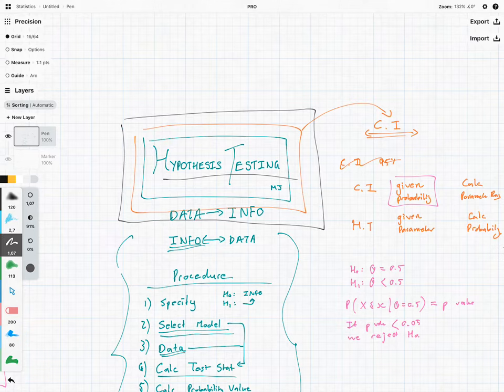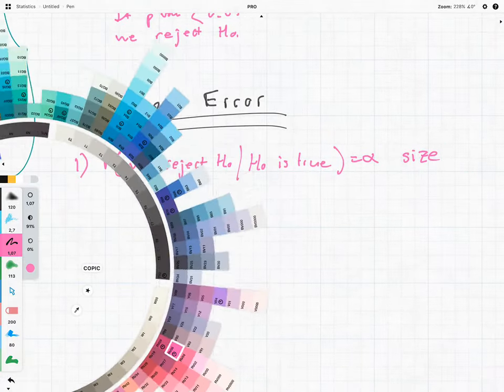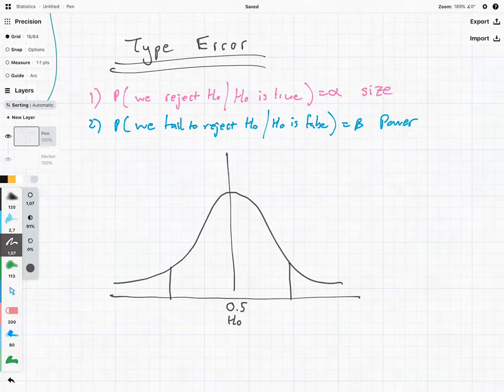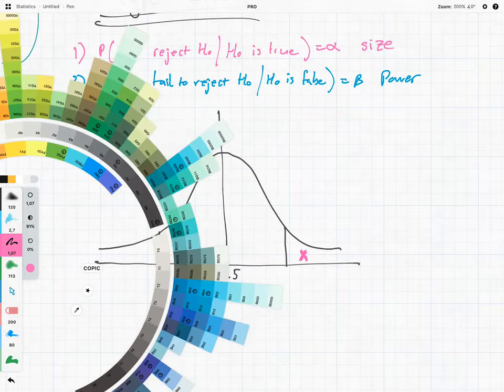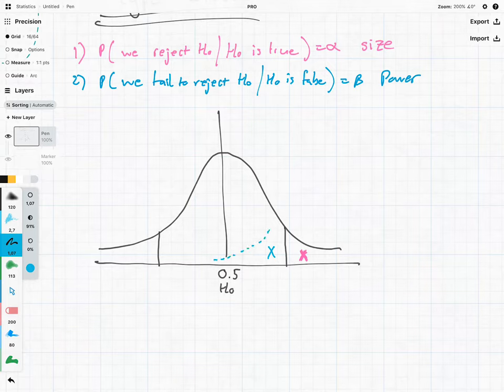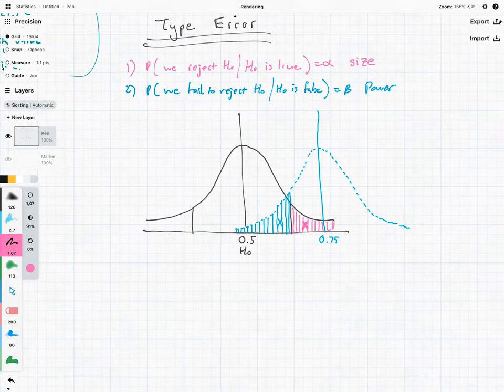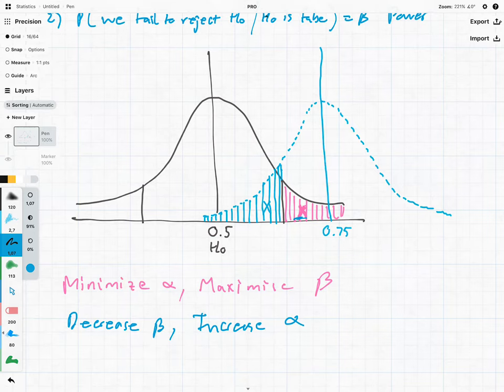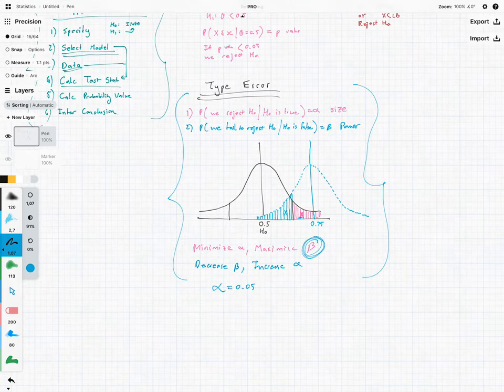Types of Errors in Hypothesis Testing | TUTORIAL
Course Content
1) Exploratory Data Analysis
2) Probability Theory
3) Random Variables
4) Distributions
5) Generating Functions
6) Joint Distributions
7) Conditional Expectations
8) CLT
9) Sampling & Inference
10) Point Estimation
11) Confidence Intervals
12) Hypothesis Testing
13) Regression and Correlation
14) ANOVA

For exams:
Exam P
CS1
Formerly CT3

[TUT] Type I Error, The Size of the Test

Hypothesis Testing is prone to two types of errors. In this tutorial, we will discuss Type I, and in the next tutorial, we will discuss Type II.

Type I, also known as the size of the test is formally stated as:
The probability that we reject the null hypothesis given that the hypothesis is true. We use the Greek letter of alpha to represent this value.

The null hypothesis is a guess of a random variable. The greater the difference between the observed value and the null hypothesis, the more likely the null hypothesis is false, but the null hypothesis is never false with absolute certainty because it follows the normal distribution. The normal distribution has infinite limits, and thus each value has a likelihood of occurring.

Practically the normal distribution has thin tails meaning that not much probability weight is kept in the tails. This means we can create reasonably narrow confidence intervals that are statistically significant. A Type I error occurs when the parameter does have an expected value that is equal to the null hypothesis, but due to statistical fluctuation, it is observed to have a value that exceeds the confidence interval.

Traditionally we can control the probability of the Type I error by stating that we want our confidence interval to be 95%. This means that alpha is equal to 5% and we use this value to calculate what the confidence values should be.

Sometimes we might reduce Type I error by making our confidence interval 99%. However, this increases the width of the confidence interval and increases the probability of a Type II error which we shall discuss in the next tutorial.

The terminology might be tricky. I’ve used terms like confidence intervals here, but in the video, I refer to them as critical regions. You must be familiar with both.

Check out the video for another look at these errors and more tutorials on statistics, make sure to check out Actuarial Statistics on Udemy.

[TUT] Type II Error, The Power of the Test

Hypothesis Testing is prone to two types of errors. In this tutorial, we will discuss Type II, and in previous tutorial, we discussed Type I.

Type II, also known as the power of the test is formally stated as:
The probability that we fail to reject the null hypothesis given that the null hypothesis is false. We use the Greek letter of beta to represent this value.

Remember from the last tutorial; the null hypothesis is a guess of a random variable. The smaller the difference between the observed value and the null hypothesis, the more likely the null hypothesis is true, but the null hypothesis is never true with absolute certainty because competing hypotheses also follow the normal distribution. The normal distribution has infinite limits, and thus each value has a likelihood of occurring. Thus there is always a chance that the observed value is within the confidence interval of the null hypothesis but actually belongs to another hypothesis.

This means that an observed value of our random variable might be close to the null hypothesis when the null hypothesis is false. This is why we never say; we accept the null hypothesis but instead, we fail to reject. This language incorporates the uncertainty of hypothesis testing.

Check out the video for another look at these errors and for more tutorials on statistics, make sure to check out Actuarial Statistics on Udemy.